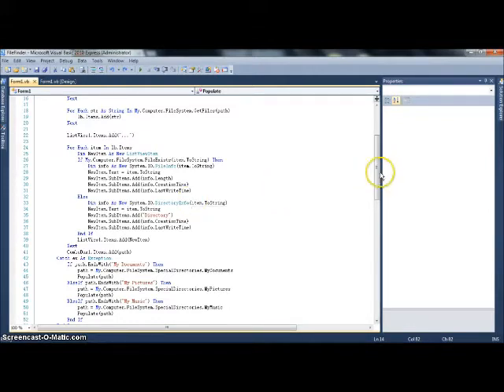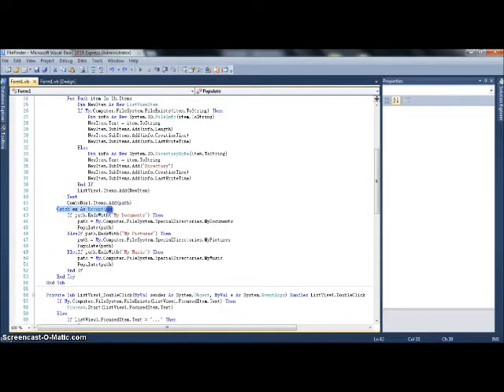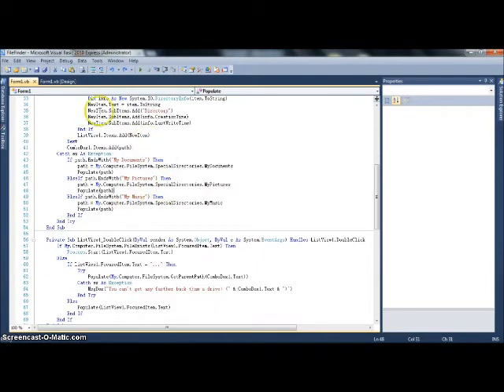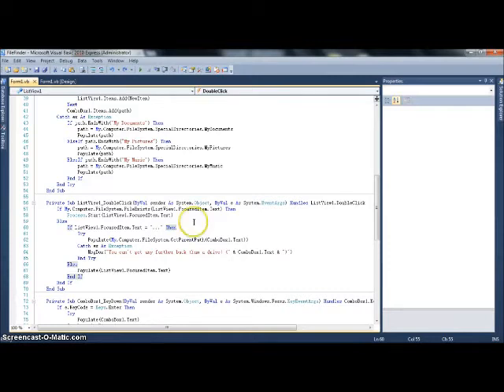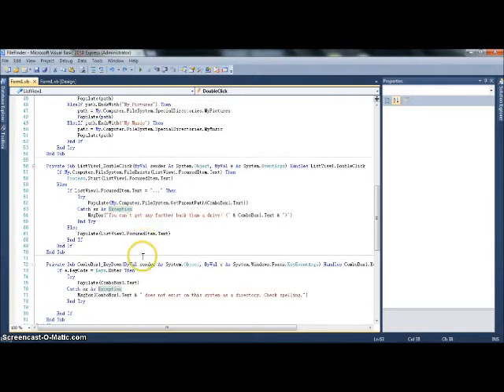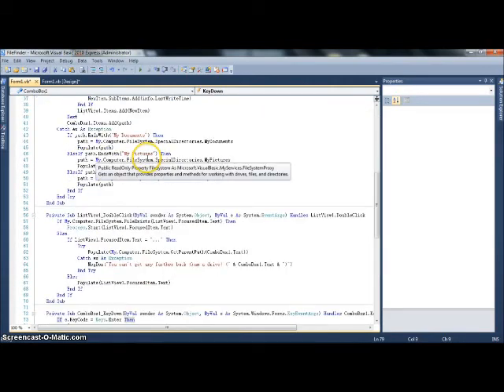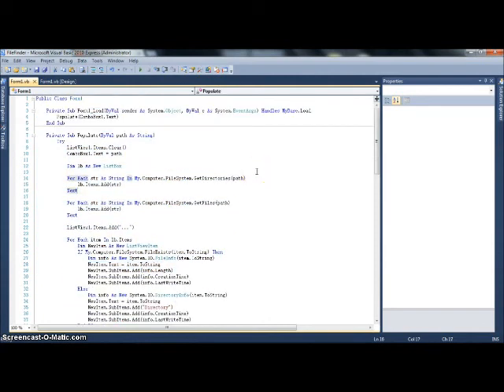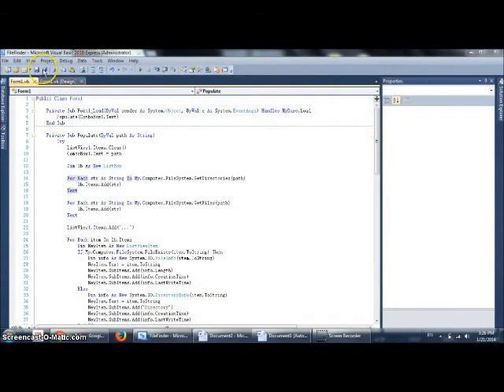Part 2 - Create a File Explorer in VB.net - decliciousVB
Hey again guys its deliciousVB with another tutorial. This one is part to of the explanation of my file explorer code.

    Private Sub Form1_Load(ByVal sender As System.Object, ByVal e As System.EventArgs) Handles MyBase.Load
        Populate(ComboBox1.Text)
    End Sub

    Private Sub Populate(ByVal path As String)
        Try
            ListView1.Items.Clear()
            ComboBox1.Text = path

            Dim lb As New ListBox

            For Each str As String In My.Computer.FileSystem.GetDirectories(path)
                lb.Items.Add(str)
            Next

            For Each str As String In My.Computer.FileSystem.GetFiles(path)
                lb.Items.Add(str)
            Next

            ListView1.Items.Add("...")

            For Each item In lb.Items
                Dim NewItem As New ListViewItem
                If My.Computer.FileSystem.FileExists(item.ToString) Then
                    Dim info As New System.IO.FileInfo(item.ToString)
                    NewItem.Text = item.ToString
                    NewItem.SubItems.Add(info.Length)
                    NewItem.SubItems.Add(info.CreationTime)
                    NewItem.SubItems.Add(info.LastWriteTime)
                Else
                    Dim info As New System.IO.DirectoryInfo(item.ToString)
                    NewItem.Text = item.ToString
                    NewItem.SubItems.Add("Directory")
                    NewItem.SubItems.Add(info.CreationTime)
                    NewItem.SubItems.Add(info.LastWriteTime)
                End If
                ListView1.Items.Add(NewItem)
            Next
            ComboBox1.Items.Add(path)
        Catch ex As Exception
            If path.EndsWith("My Documents") Then
                path = My.Computer.FileSystem.SpecialDirectories.MyDocuments
                Populate(path)
            ElseIf path.EndsWith("My Pictures") Then
                path = My.Computer.FileSystem.SpecialDirectories.MyPictures
                Populate(path)
            ElseIf path.EndsWith("My Music") Then
                path = My.Computer.FileSystem.SpecialDirectories.MyMusic
                Populate(path)
            End If
        End Try
    End Sub

    Private Sub ListView1_DoubleClick(ByVal sender As System.Object, ByVal e As System.EventArgs) Handles ListView1.DoubleClick
        If My.Computer.FileSystem.FileExists(ListView1.FocusedItem.Text) Then
            Process.Start(ListView1.FocusedItem.Text)
        Else
            If ListView1.FocusedItem.Text = "..." Then
                Try
                    Populate(My.Computer.FileSystem.GetParentPath(ComboBox1.Text))
                    MsgBox("You can't get any farther back than a drive! (" & ComboBox1.Text & ")")
                End Try
            Else
                Populate(ListView1.FocusedItem.Text)
            End If
        End If
    End Sub

    Private Sub ComboBox1_KeyDown(ByVal sender As System.Object, ByVal e As System.Windows.Forms.KeyEventArgs) Handles ComboBox1.KeyDown
        If e.KeyCode = Keys.Enter Then
            Try
                Populate(ComboBox1.Text)
                MsgBox(ComboBox1.Text & " does not exist on this system as a directory. Check spelling.")
            End Try
        End If
    End Sub
End Class